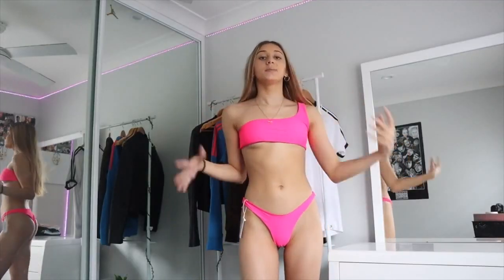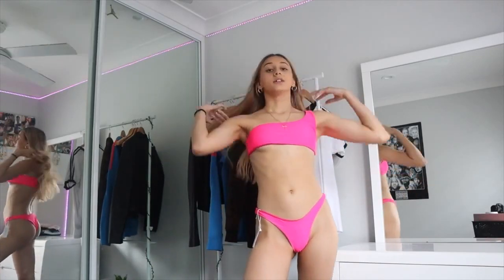Hot MINI Lingerie, Thongs, G-string Bikini Try On Haul | Best Try On Haul 2021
((Élégante))

Credits to the models:
Emalie Das
LADY PICASSO
Lauraa Pb